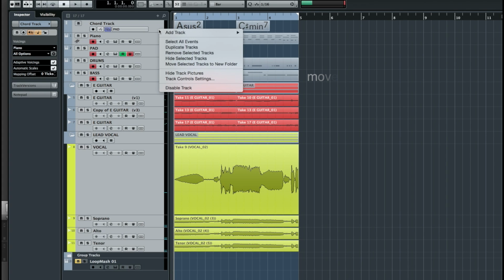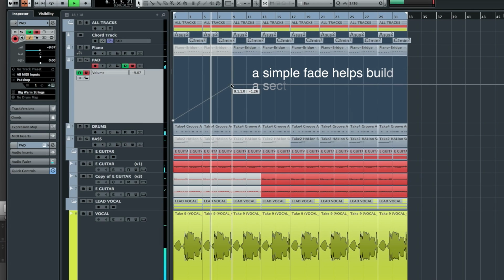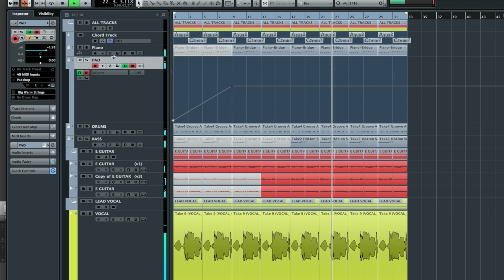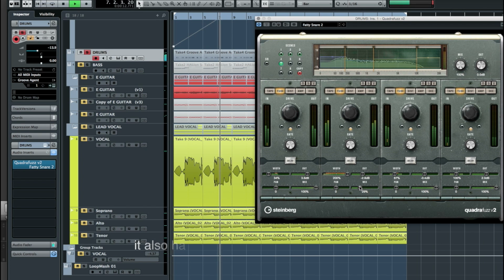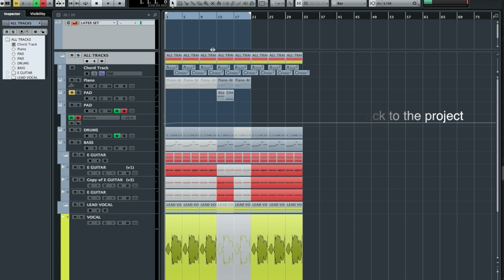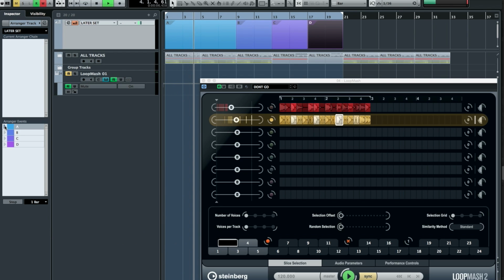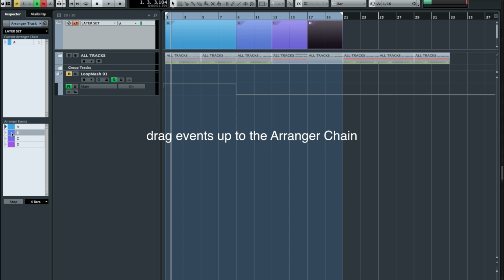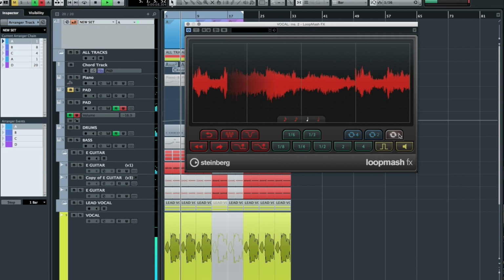Developing a Musical Idea, Mixing and Production Techniques | Make Music with Cubase Pro 8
In this video we will look at how to transform a musical idea into the sonic picture of an entire song. In this fourth and final video, you get to organize your project using the folder track, look at automation for warm dynamic changes and boost wanted frequencies with the powerful equalizer in Cubase Pro 8.

You’ll also learn more about sections and juggling them with LoopMash, the spectrum analyzer to see what’s going on in your tracks and how to apply morph filters. Watch this one to see for yourself!